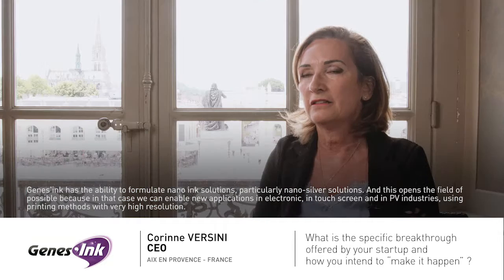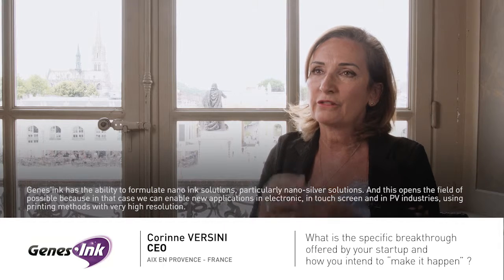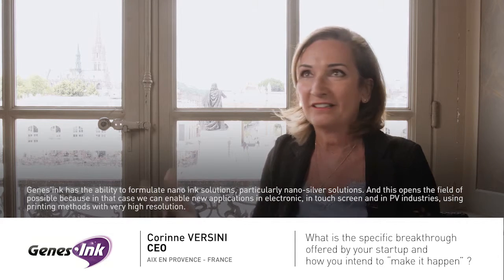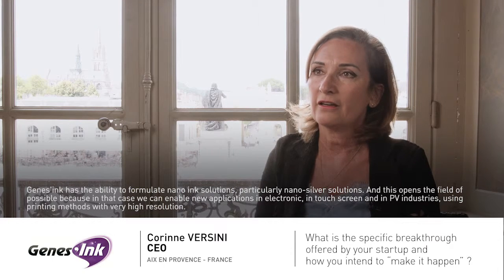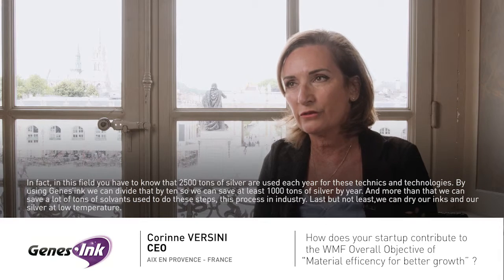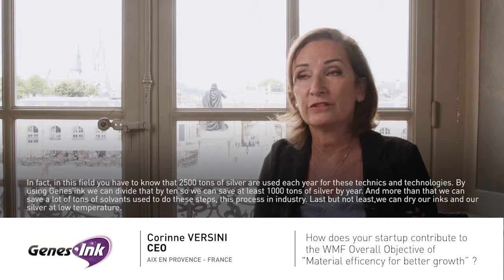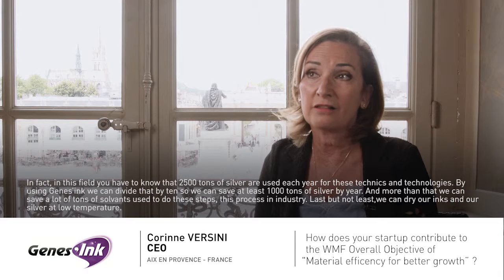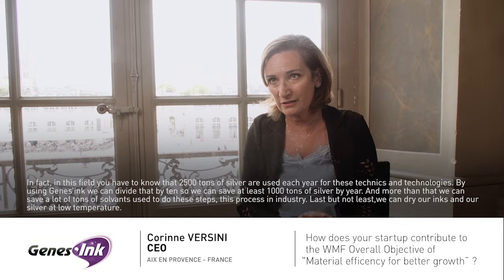World Materials Forum 2017 / Start Up Challenge / GENESINK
Towards lightweight, flexible and connected electronics thanks to inks that allow to print on fragile, thin or flexible materials, while still benefitting from high conductivity properties.

GENES'INK (Aix en Provence, France)